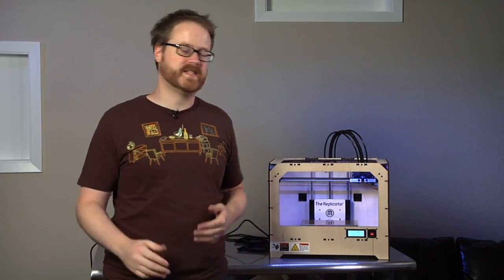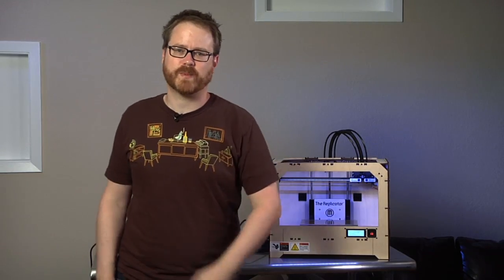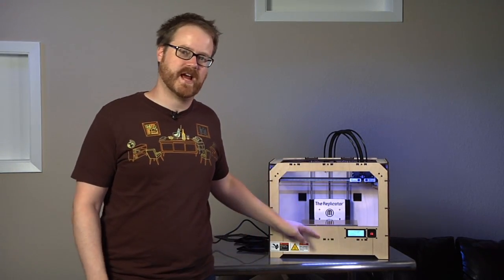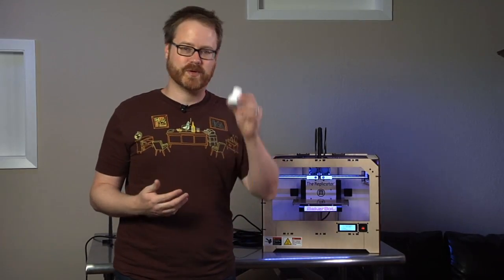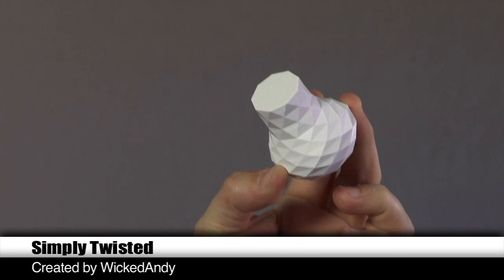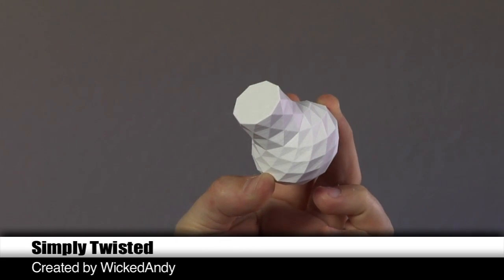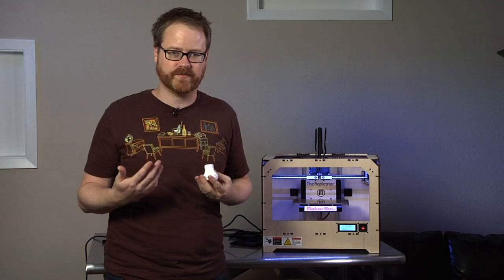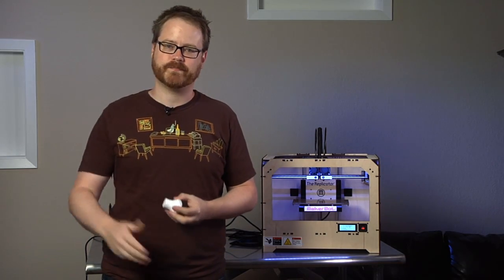Makerbot Mystery Object - It's Full of Facets!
Will presses print and a mystery object comes out of the Replicator. What do you think it is? Post your best guess in the comments below...